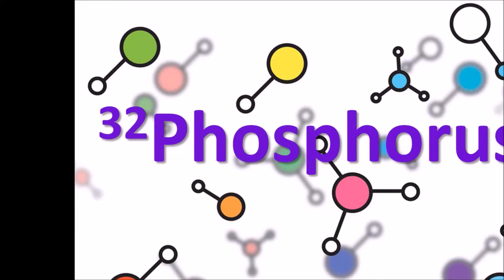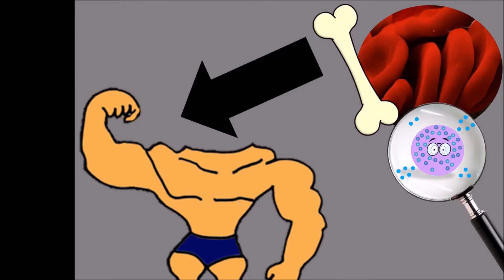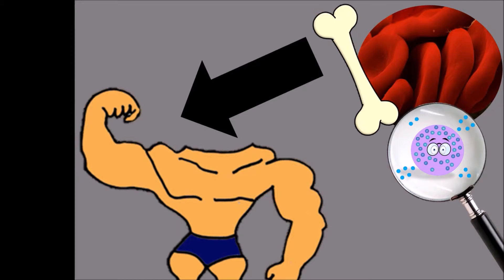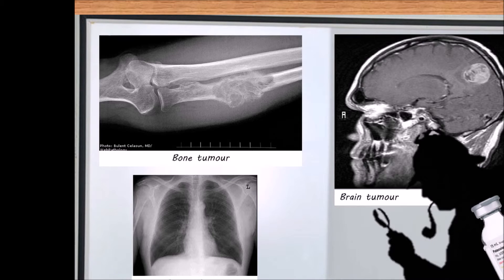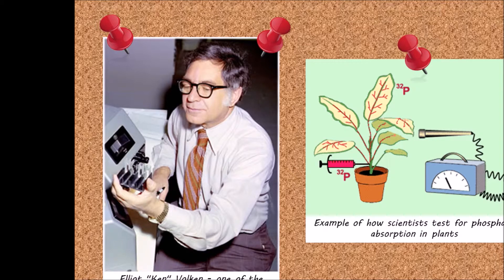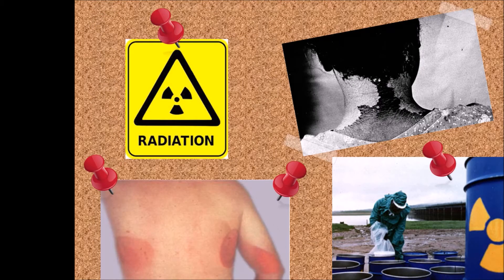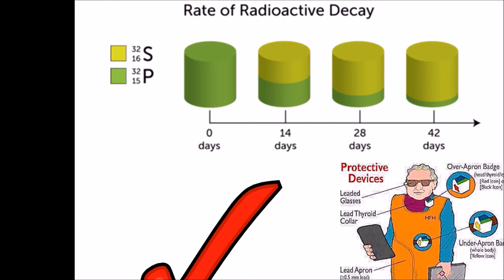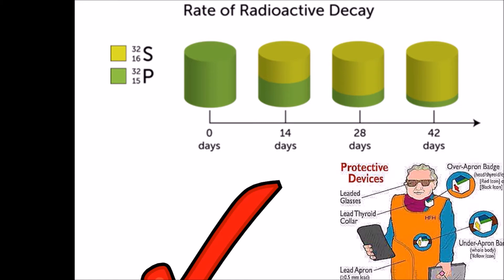Radioisotope Phosphorus 32 - Alexandra Kuznicki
Sorry, everything i used to record my screen cut a quarter of it off :(
But enjoy my video and hopefully you learn heaps because i did :D